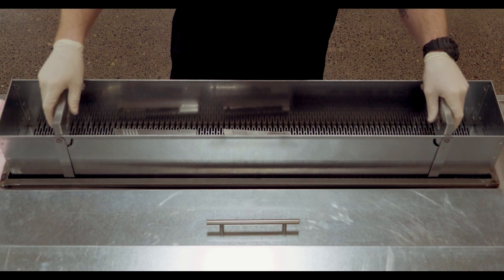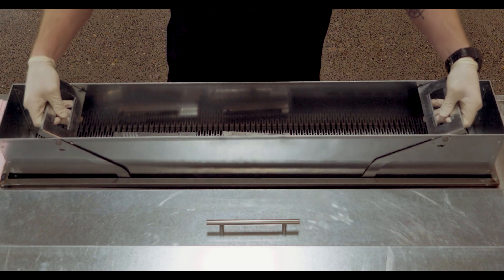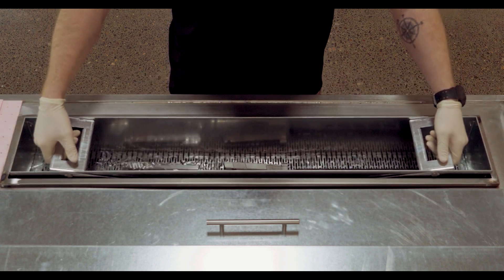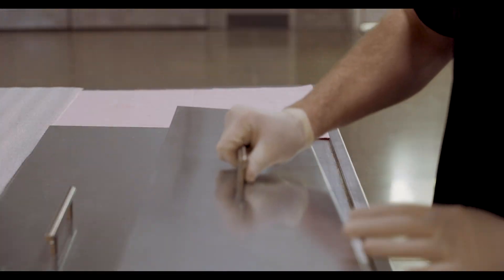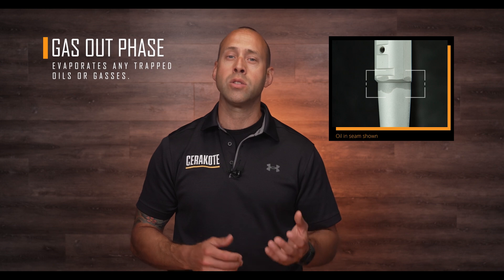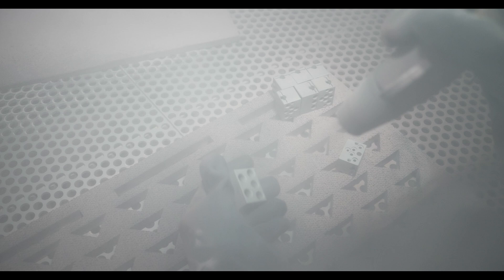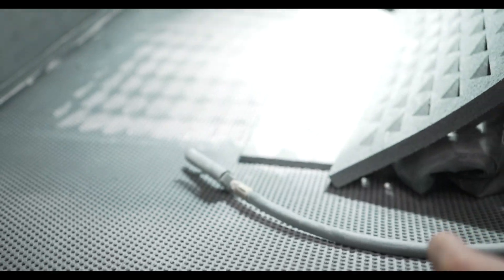Why Do I Need to Degrease Before I Blast | CERAKOTE®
In this video we will highlight the importance of degreasing before blasting to prevent blast media contamination.